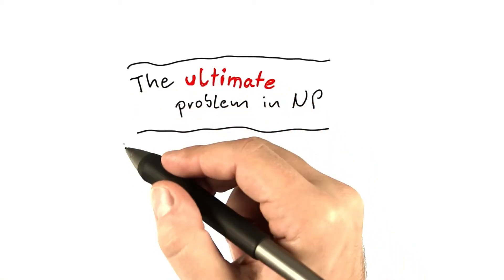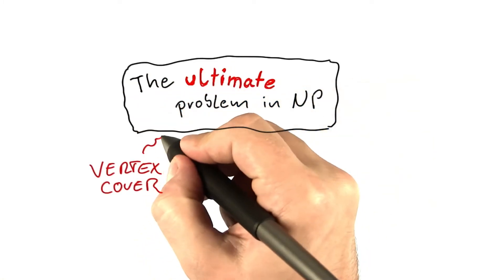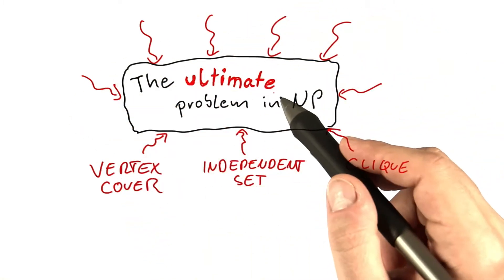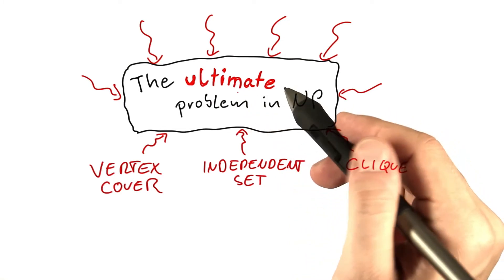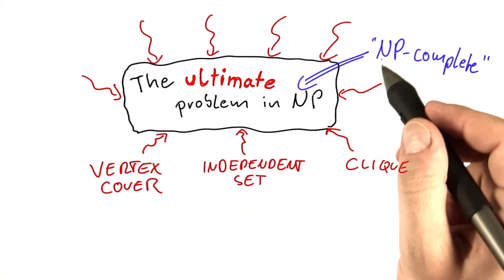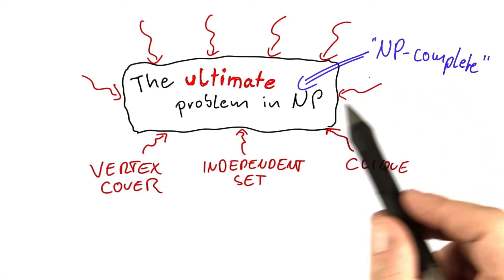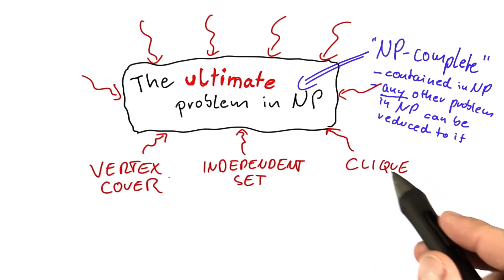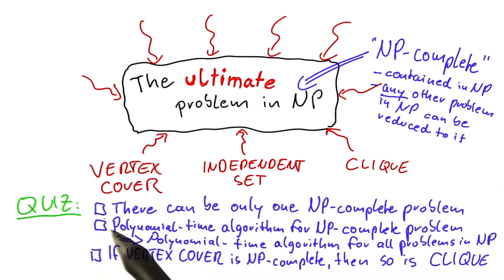The Ultimate Problem In NP - Intro to Theoretical Computer Science